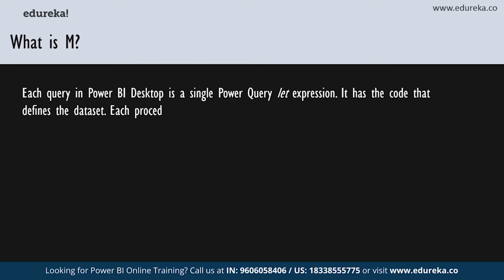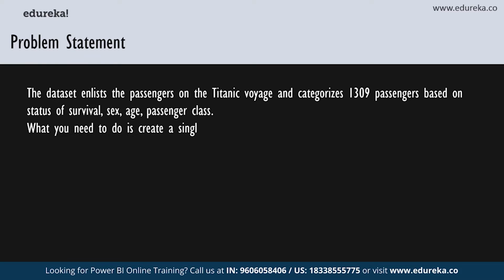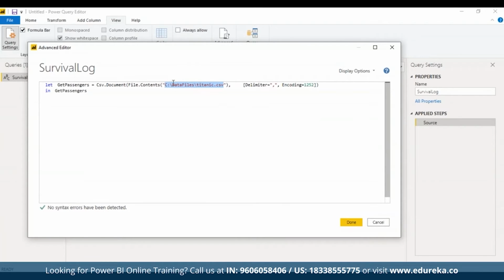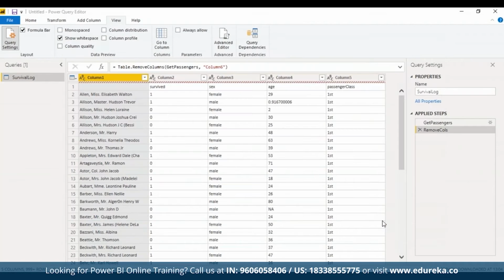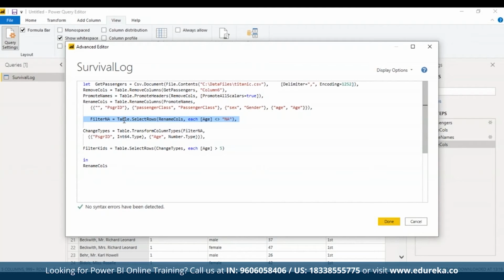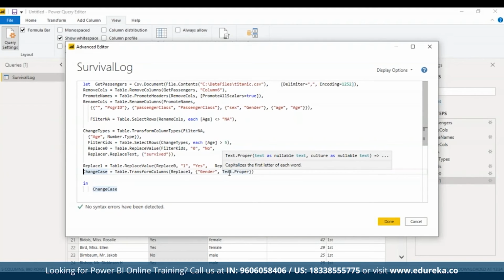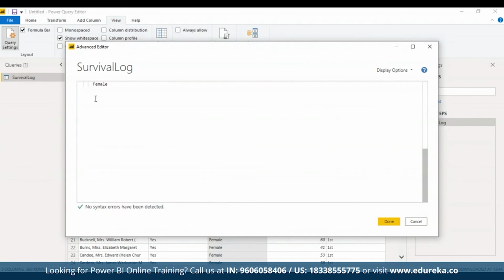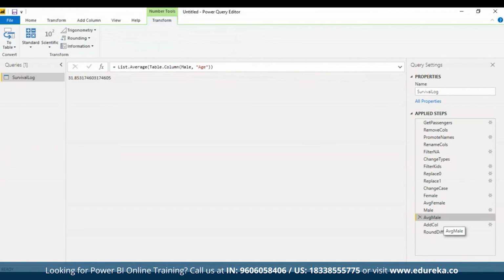Power Query Tutorial For Beginners | Power BI Training | Edureka | Power BI Rewind - 3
This Edureka "M Language Power Query Tutorial" video will help you to understand the value brought by the data connection technology into Power BI Desktop and how it provides a powerful tool for transforming and presenting business intelligence data.
00:00 Introduction
01:16 Agenda
02:22 Introduction to power query
07:33 Problem Statements
16:27 Promote Values
18:51 Filter Rows
21:07 Replace Values
25:17 Add Calculated Column